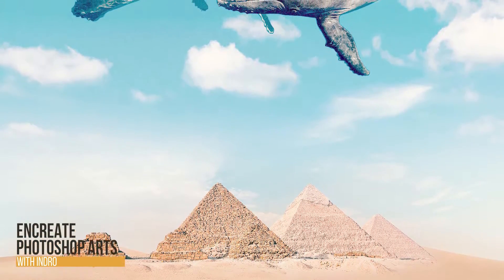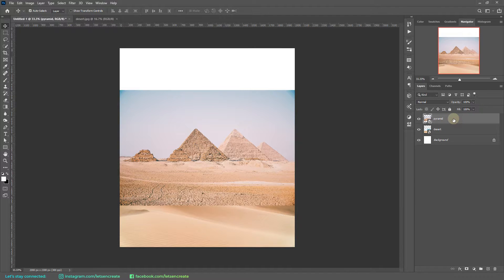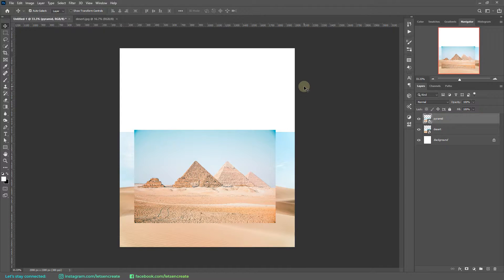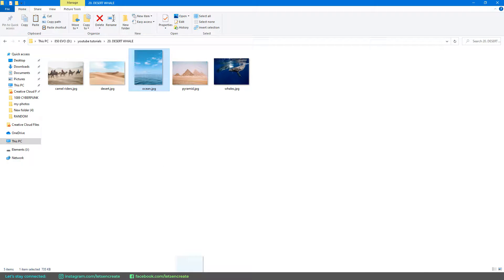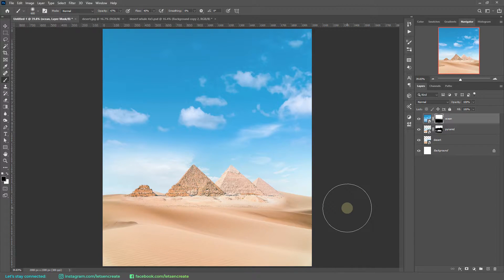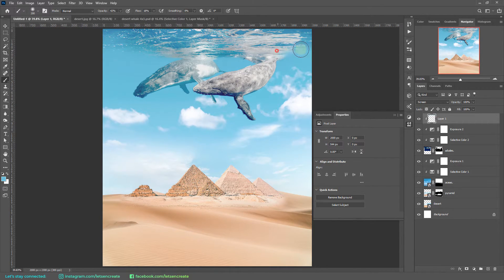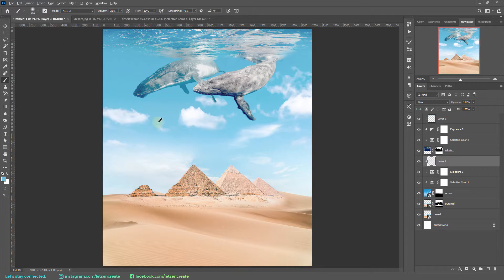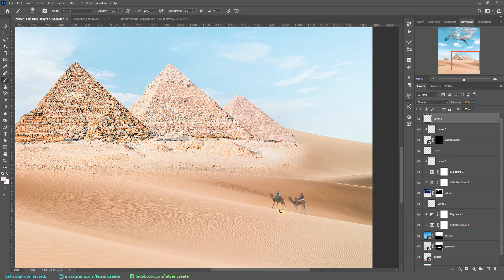How to Create a Desert Whale Fantasy Photo Manipulation | Photoshop Speed ART #3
Today, I will show how to create the Desert Whale fantasy photo manipulation in Photoshop. In this Photoshop Speed Art, I went ahead with surrealism and placed an image of a whale in the sky. For the base image, I kept an image of a pyramid which underwent some sky and desert corrections.

Here, I used techniques like soft merge and quick color corrections to blend all images seamlessly in Photoshop.

I hope you will like today's Desert Whale photo manipulation. Enjoy!